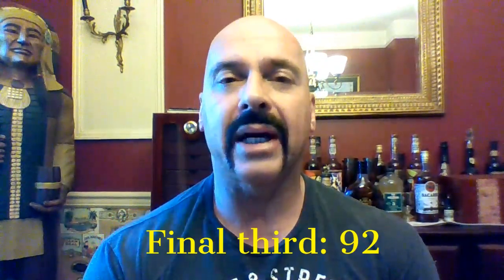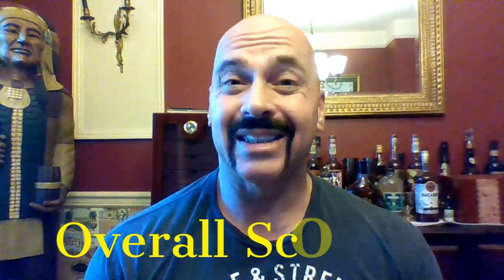The T Habano Toro